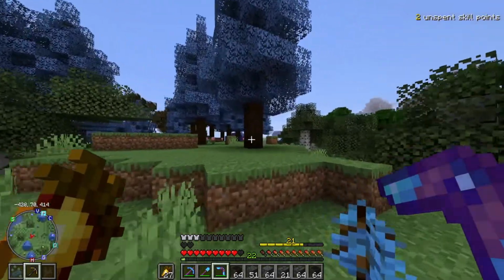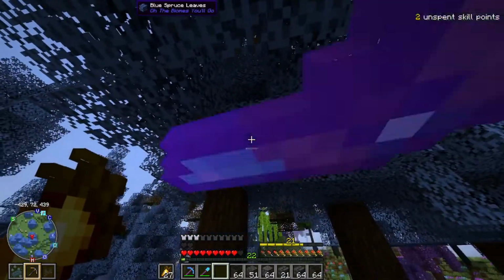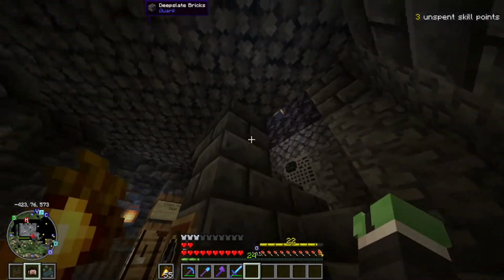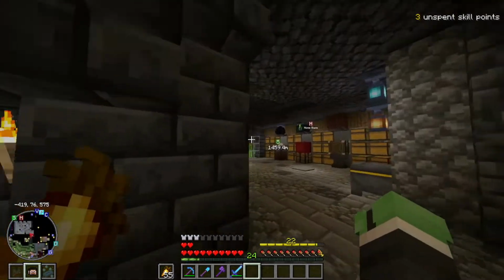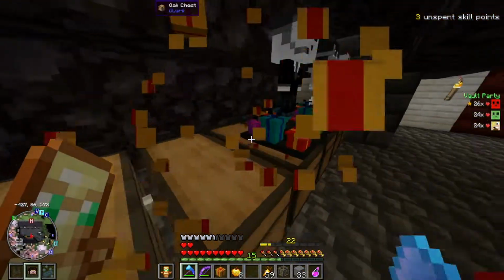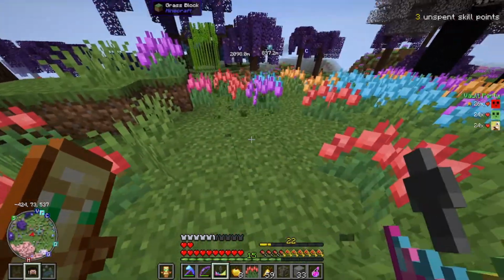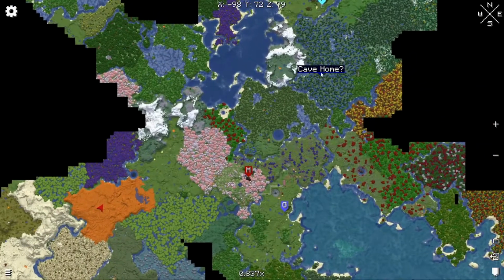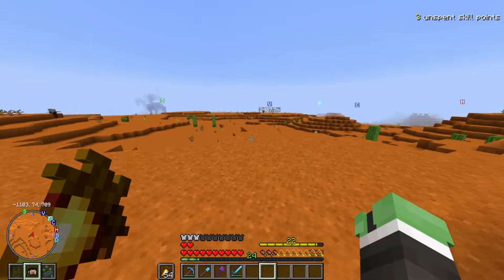Minecraft: Vault Hunters! Ep. 3 Basement makeover and vault raiding time!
In this video I'll be showcasing some of the work I've done around the base, as well as some vault run highlights! We also construct a new hostile mob farm in the hunt for almighty gunpowder.

*Wanna join? Shoot me a DM! We have open slots on the server.*

Special thanks to my friends @Kendrick_Dabmar element_grimm(SELLE), and RogueSoldier(Jared) for going above and beyond with this PC! Thank you for the amazing modpack iskall and the dev team, it's a blast!